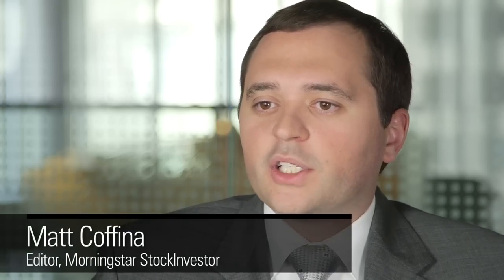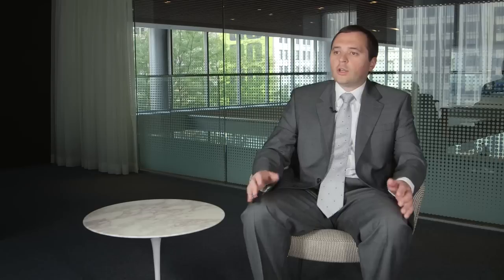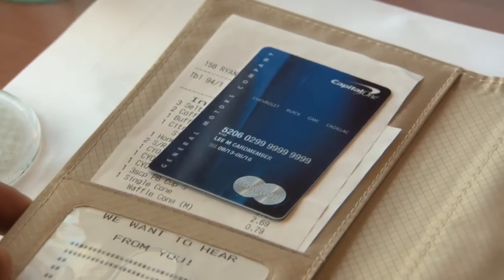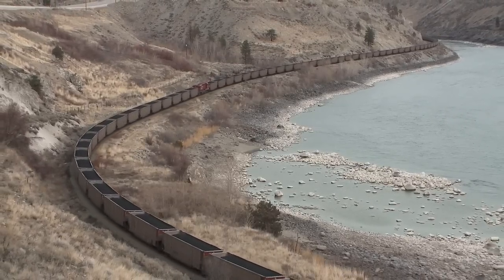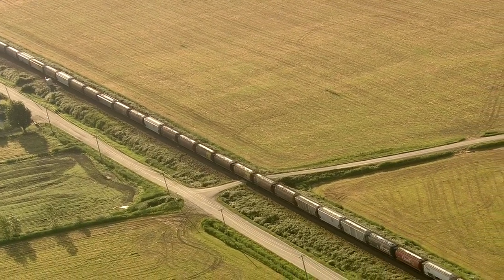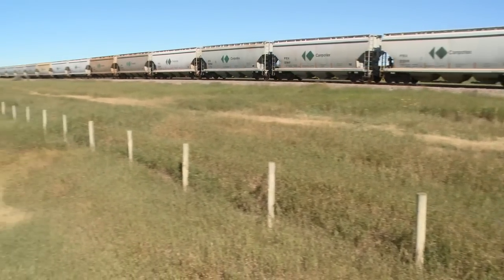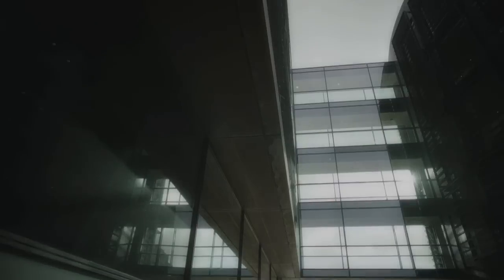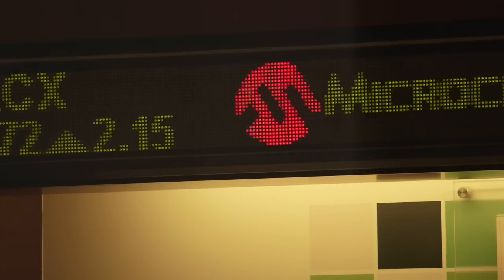Why Moats Matter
An economic moat provides a gauge of a company's competitive advantages and overall strength, and it is a highly valuable tool for investors of all levels.

Why Moats Matter by Heather Brilliant and Elizabeth Collins